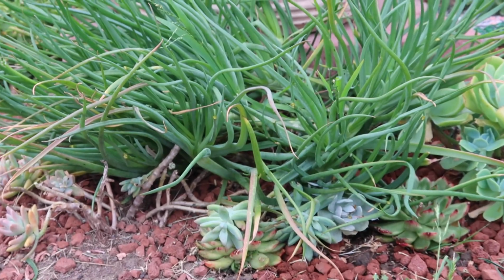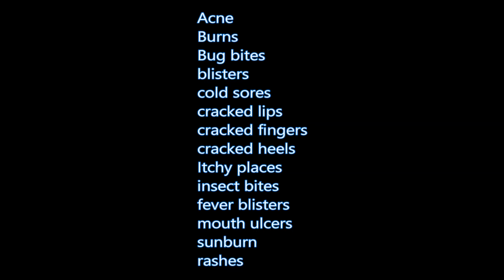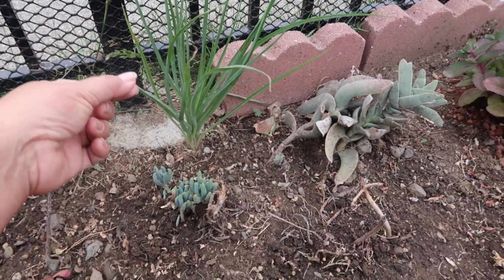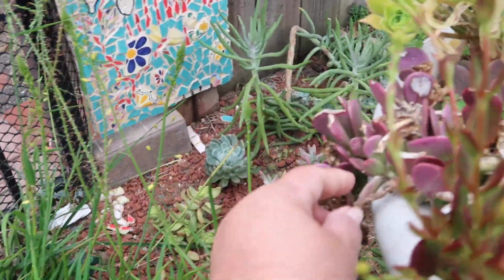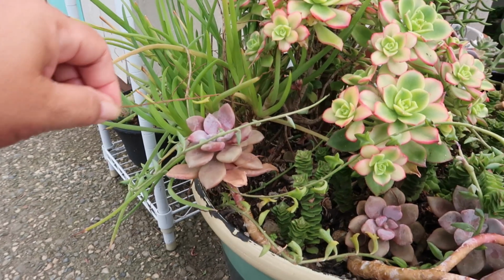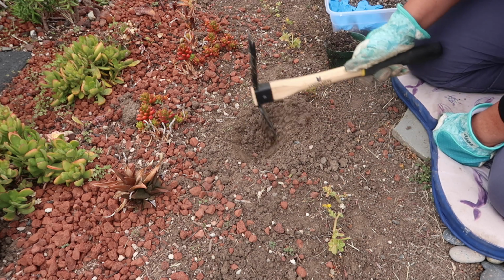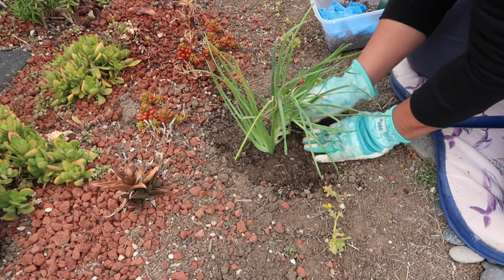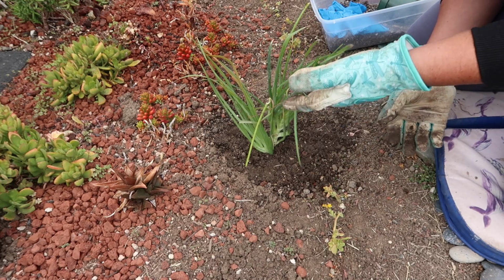MEDICINAL PROPERTIES OF SUCCULENTS Bulbine Frutescens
Amazon shopping list
Etsy Store: Soul Sugar Succulent